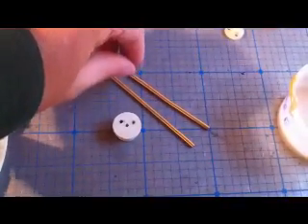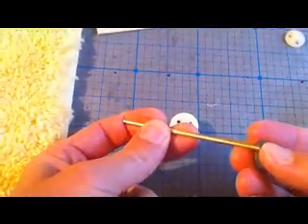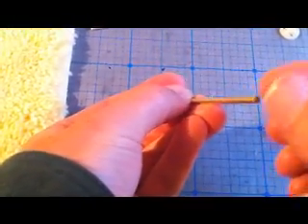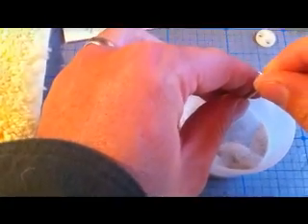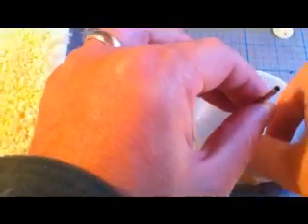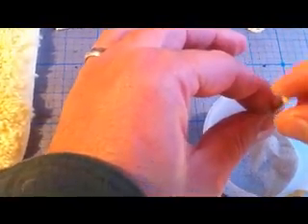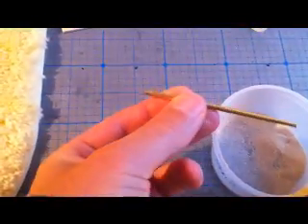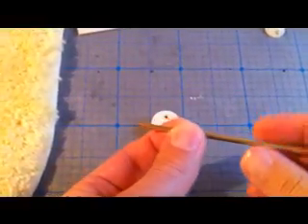Bend Brass Tubing For RC Airplane Fuel Tanks...Using Sand.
If you have ever had to bend brass tubing for a fuel tank, for your radio controlled airplane, you most certainly experienced the frustration of having the tubing kink on you when you tried to bend it.